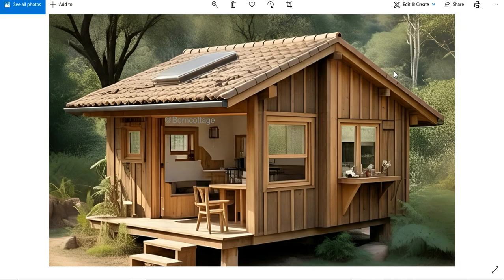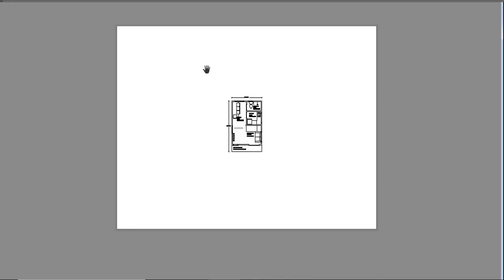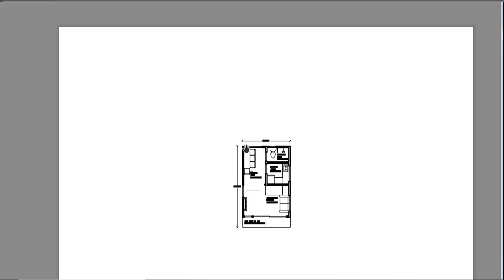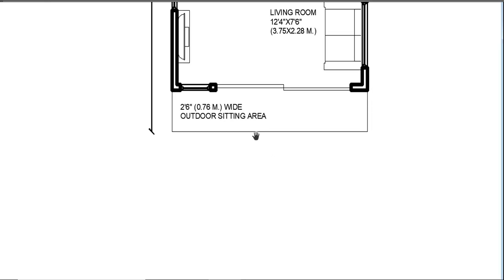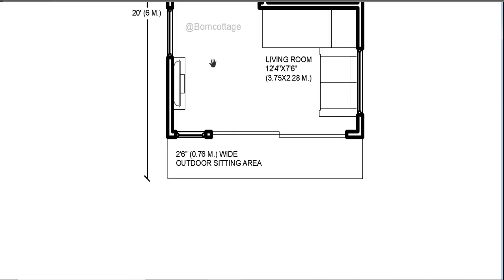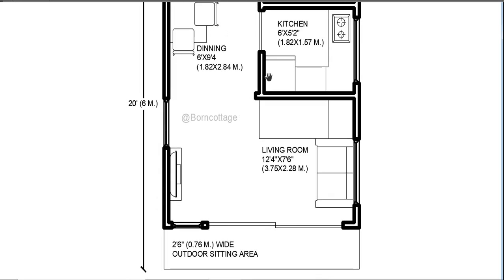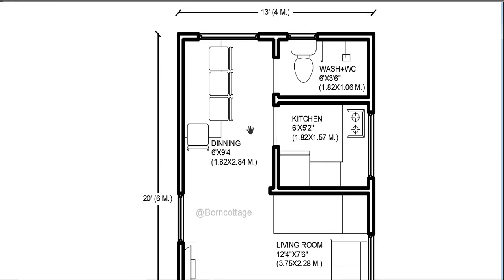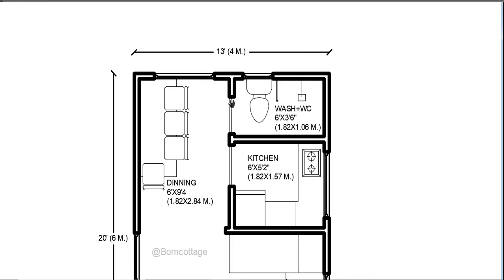Log Cabin (wooden house) | (4x6 Meters) Small House Design | Tiny home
(4x6 Meters) Modern LOG CABIN (wooden house) Tiny House Design
Log Cabin (wooden house) : Modern Tiny House Design 4x6 Meters
4x6 Meter House Design |
Log Cabin Design

Related Tags-